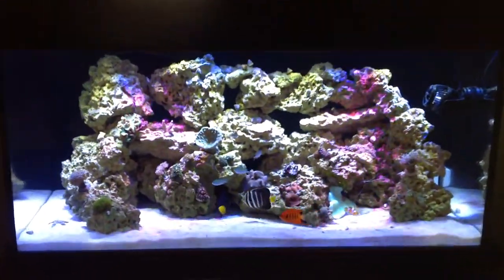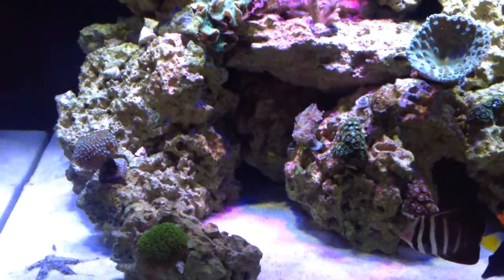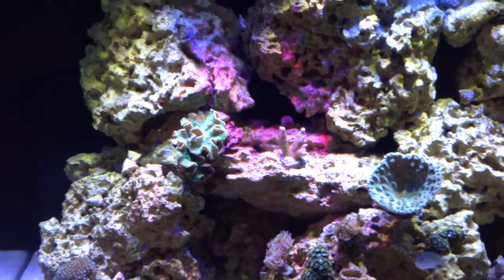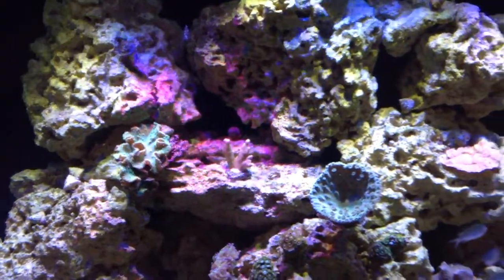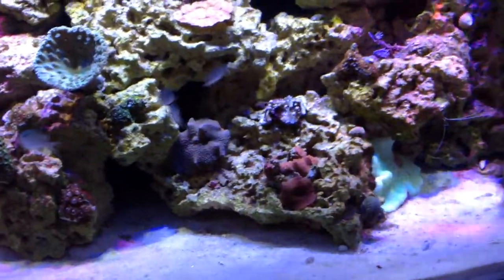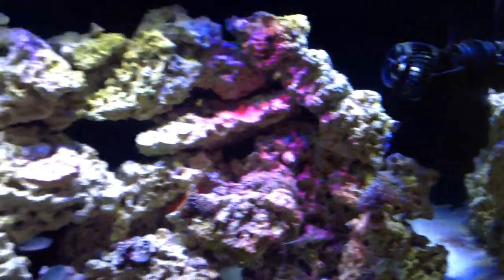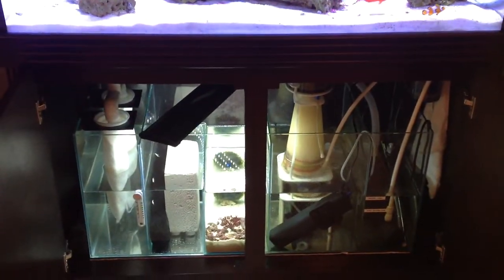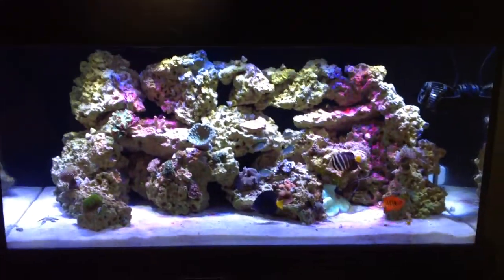120g Reef Tank - Clear White Reef Slime - Update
Here with my son doing a quick update, reference my reef slime problem. So far so good, it has gone away for now. We both are very happy.